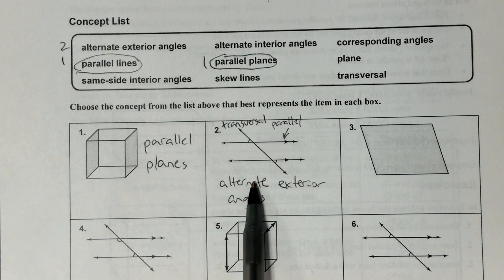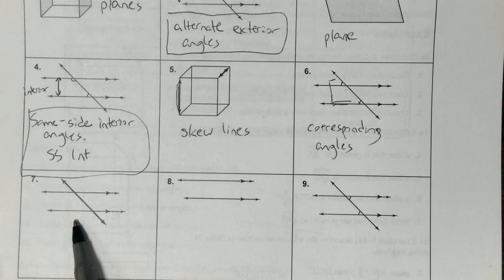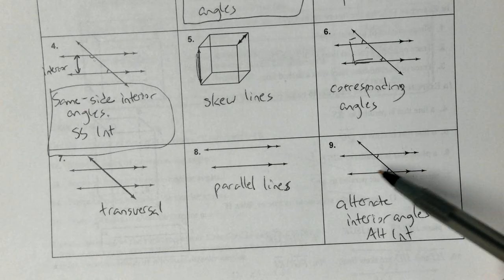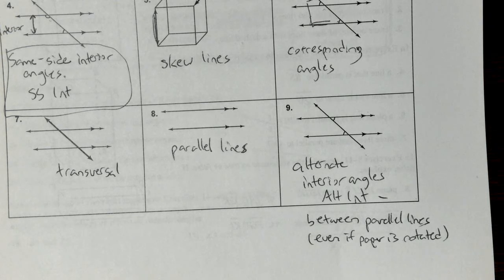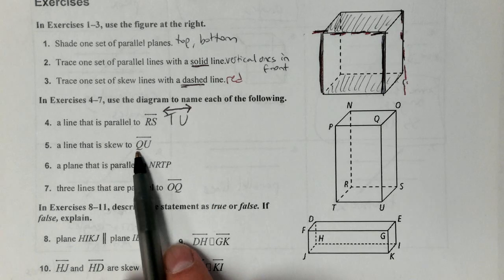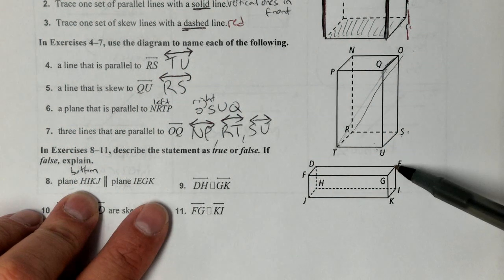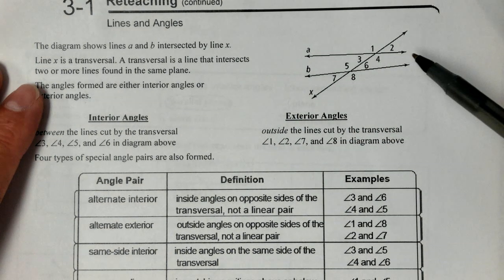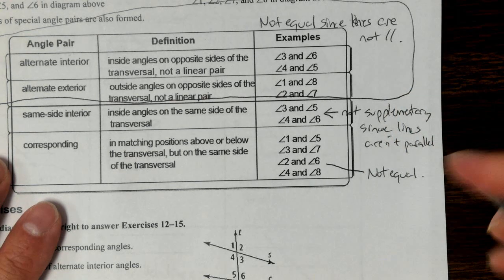Geo 3 1 Vocab, Reteaching